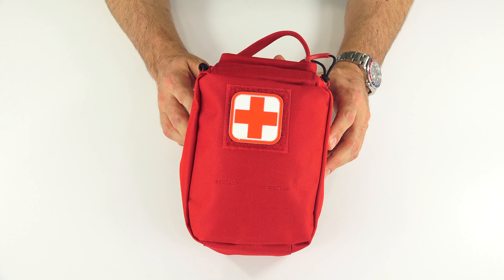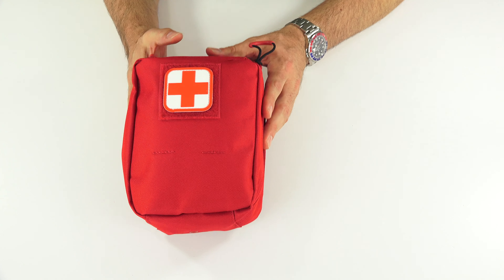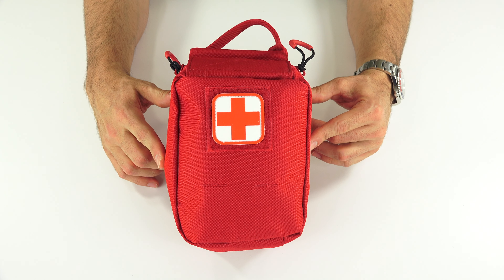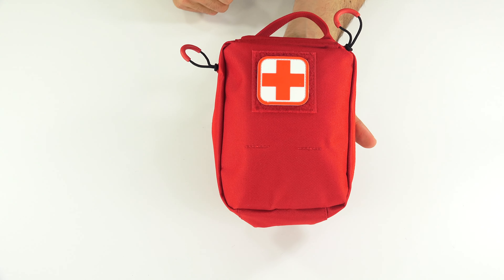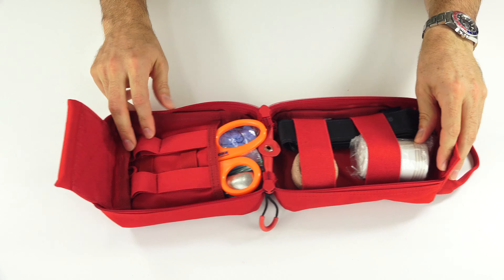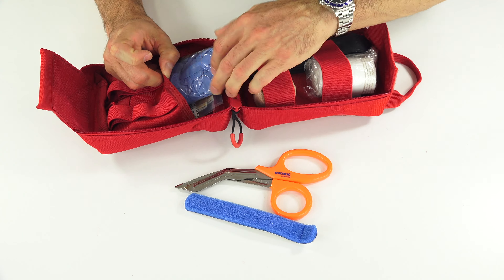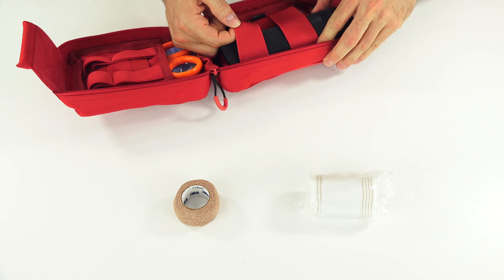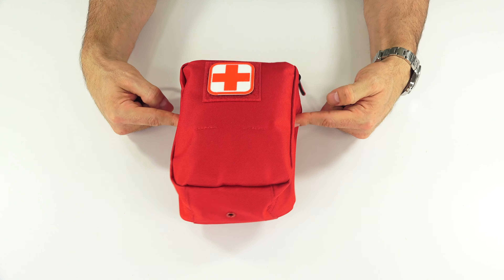LA Police Gear -- Medical Gear Pouch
LAPG's Medical Pouch comes in 4 fashion colors and makes the perfect IFAK for keeping with you in case of emergencies.